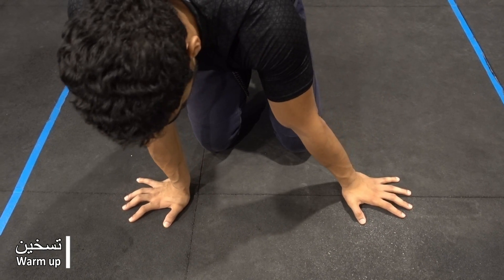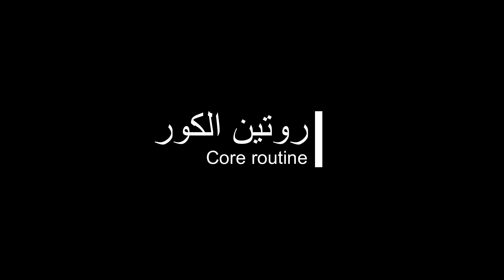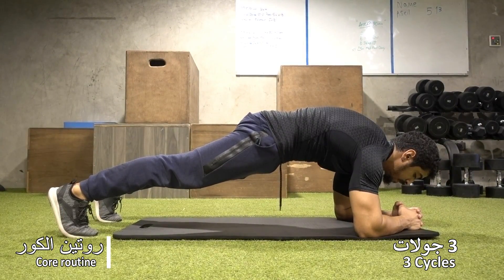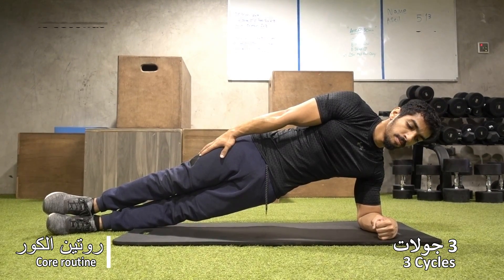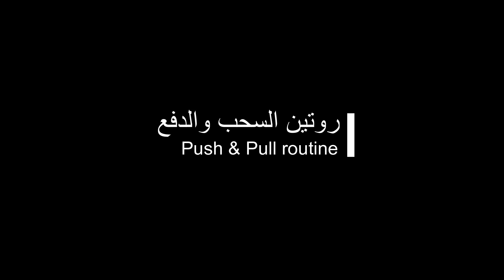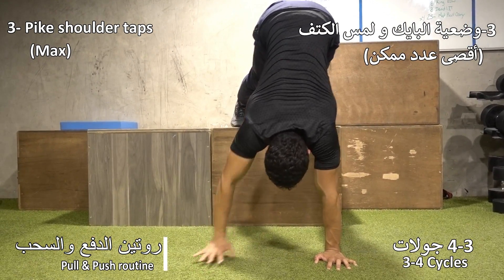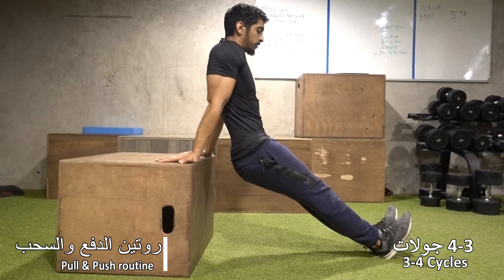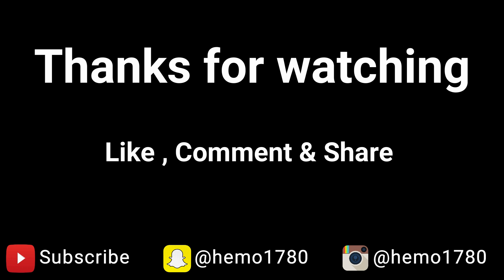كاليسثينكس (مستوى مبتدئ) : اليوم السادس والأخير Calisthenics (Beginners) : Day 6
اليوم السادس والأخير من جدول الكاليسثينكس للمبتدئين اليوم السابع راحة تامة وبهذا نكون خلصنا الجدول الأسبوعي للمبتدئين وترقبوا الجدول المتوسط

سويت هذا الجدول حتى يناسب الجميع سواء ذكور أو إناث صغار أو كبار واللي حتى ما يقدر يسوي ولا عدة بوش اب

اذا كان عندكم سؤال أو استفسار تواصلوا معي على حساباتي في السوشال ميديا :